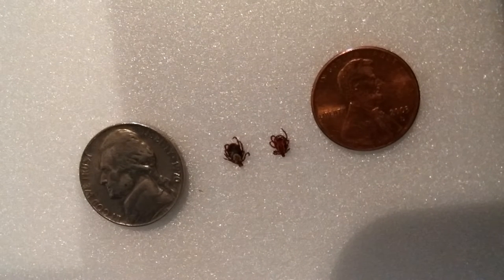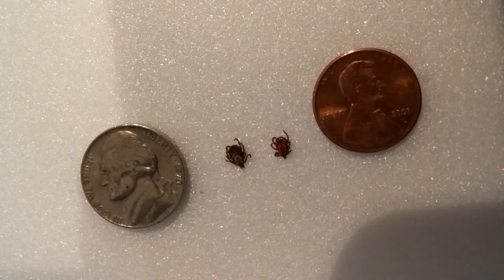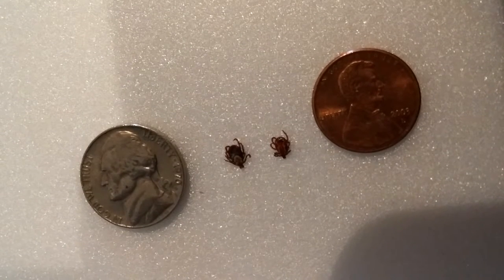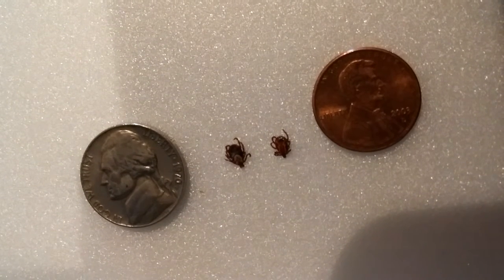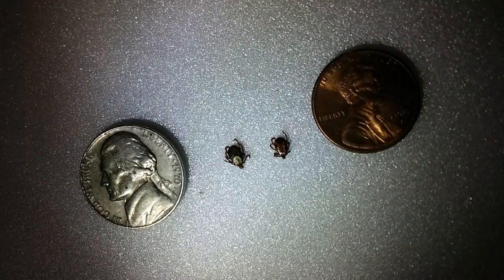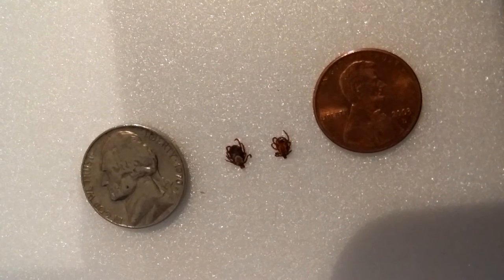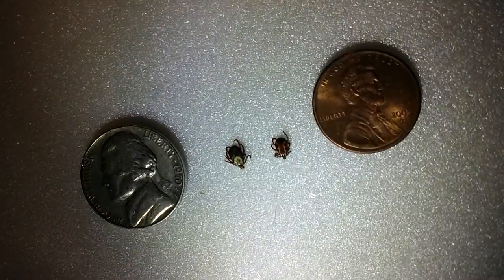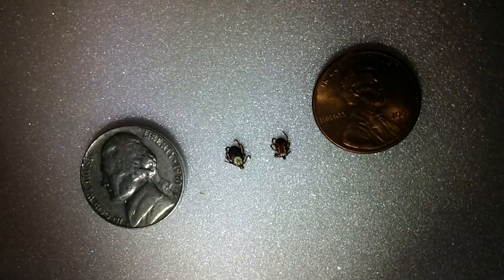What does a Wood Tick/ American Dog Tick look like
Went out fishing and caught a couple of Dog Ticks. These look completely different from deer ticks and are not known to carry Lyme disease. Picked them up while walking through tall grass and bushes along the San Joaquin River California.